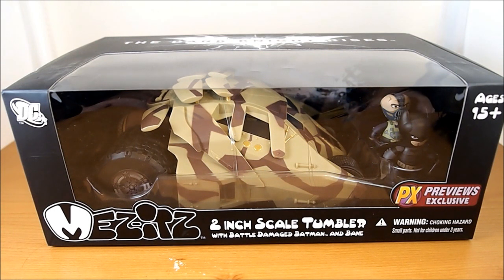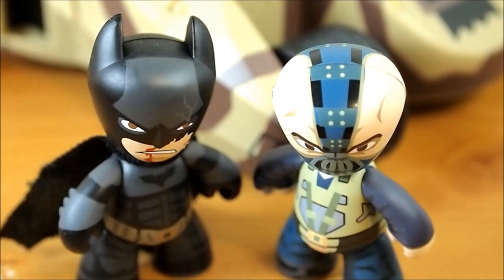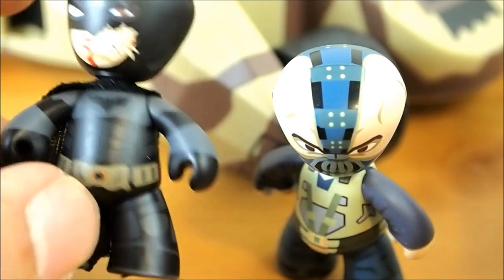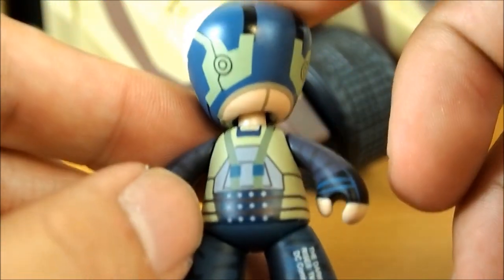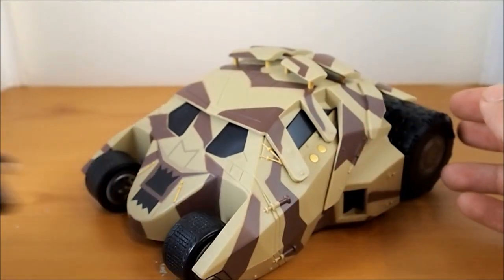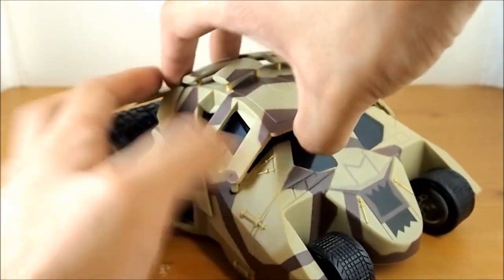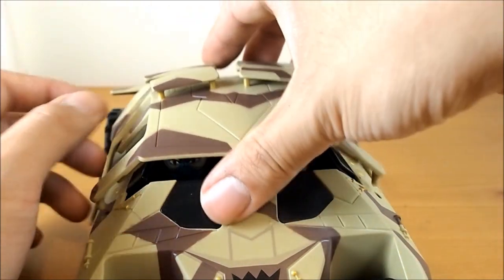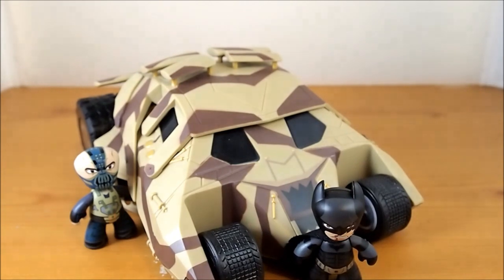Mez-itz Tumbler with 2inch Bane and Batman